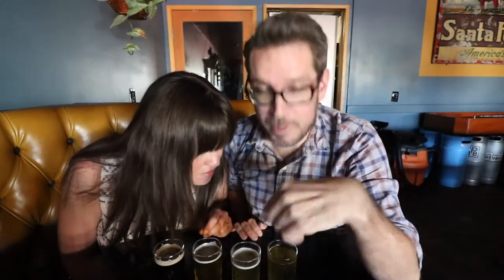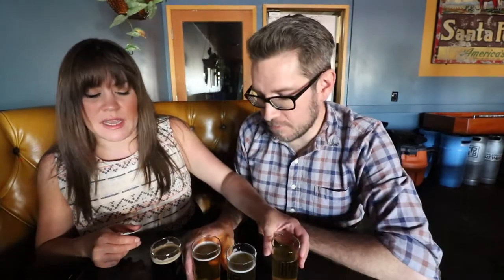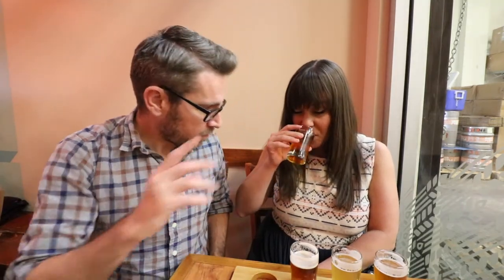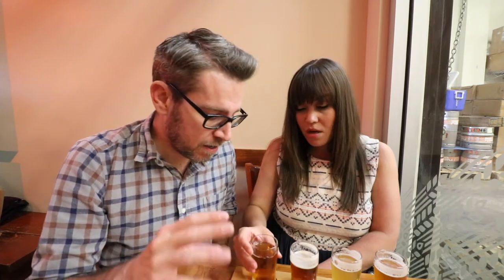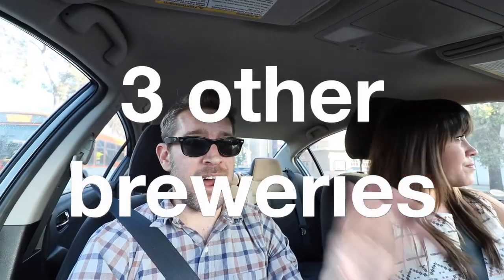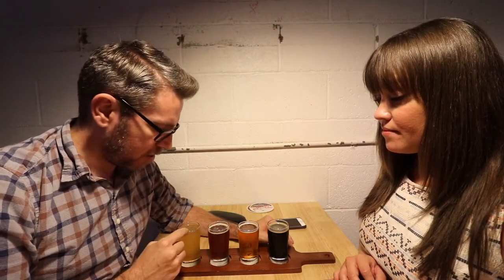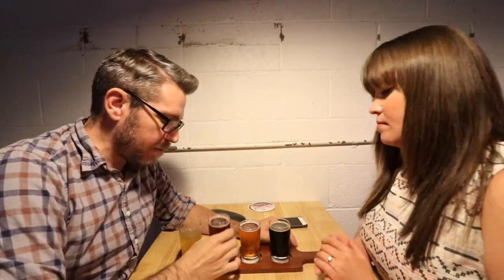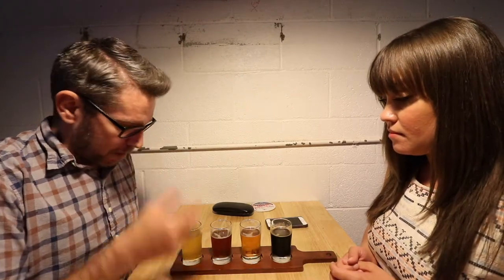Visiting Breweries in the East Los Angeles Area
It's LA Beer Week! In honor of said week, we go through the East Los Angeles area and visit some breweries.